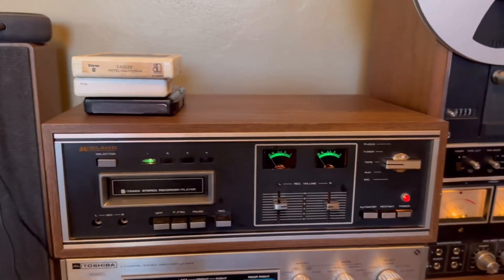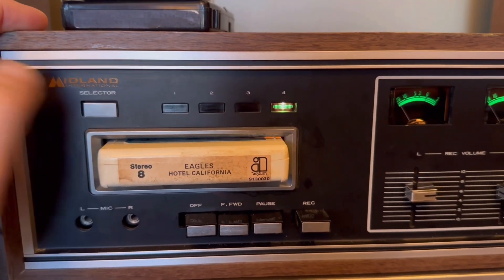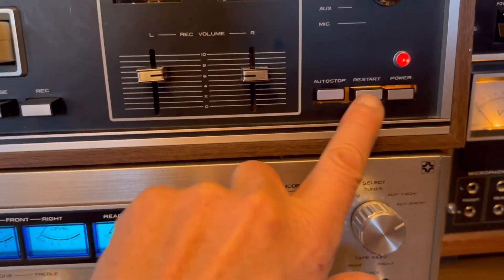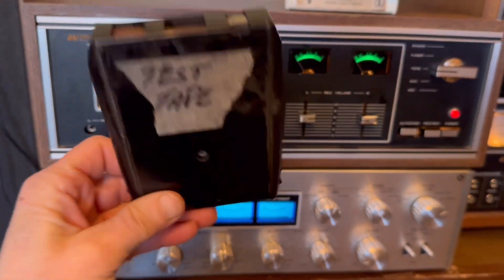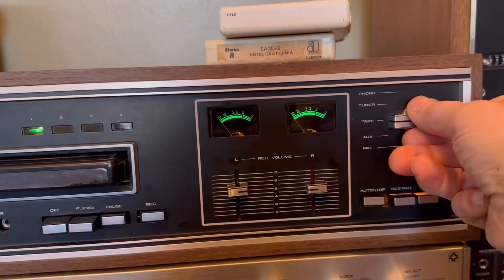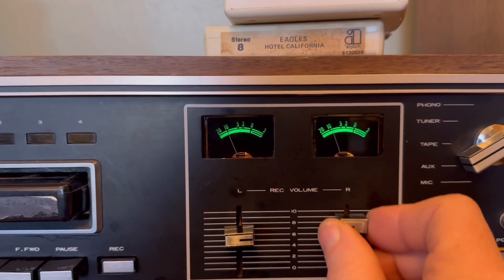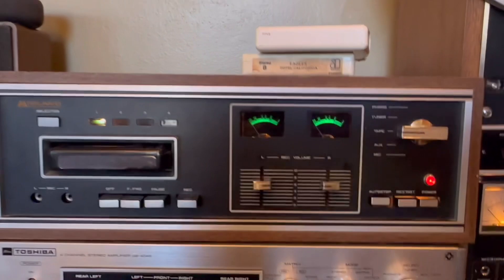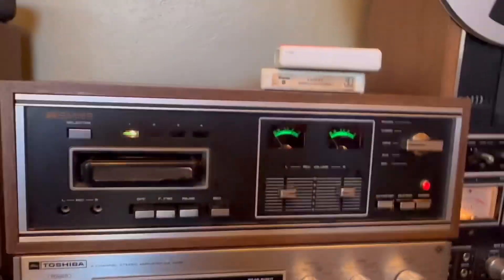Midland 8-Track Recorder Player Deck 12-636 for sale on eBay